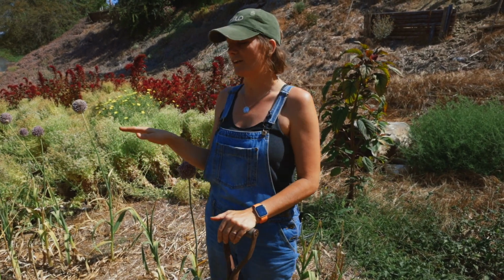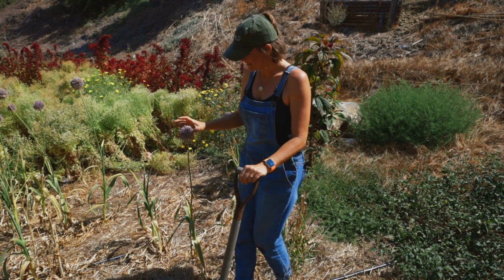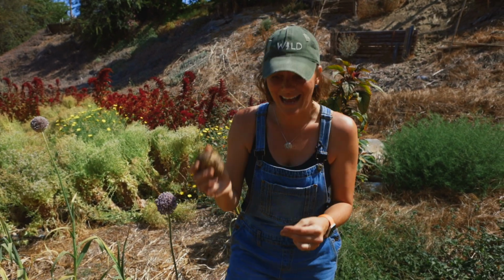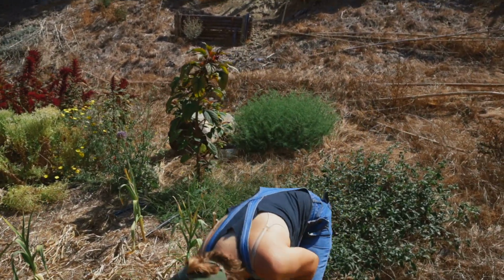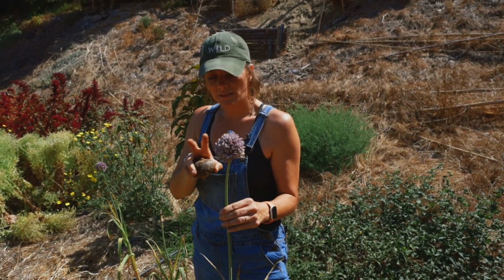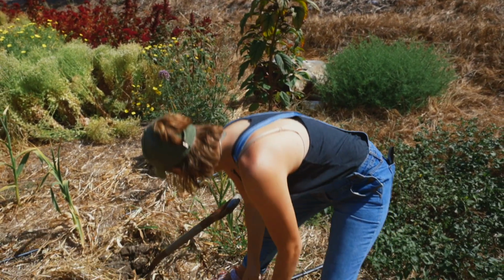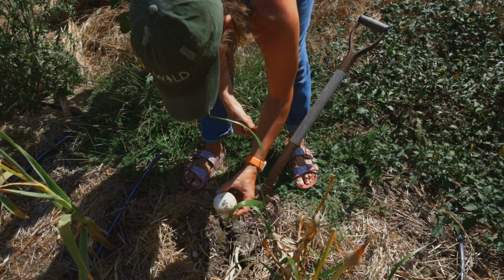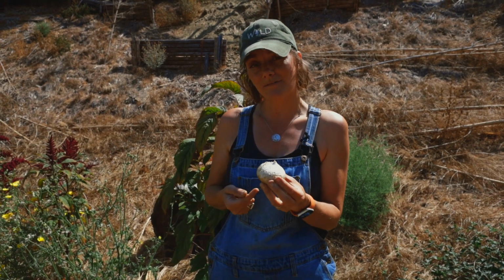Harvesting MASSIVE Elephant Garlic & My Top 3 Growing Tips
It's been about eight months since we planted this elephant garlic, so let's dig it up and see what we have!

0:16 Intro
1:08 Harvesting
3:15 Watering Tip
4:25 The Key

Elephant garlic is one of my favorite varieties for a few reasons:
-It's HUGE
-It has a mild flavor
-It's super tasty

We planted this back on Halloween, and it's for us to harvest. Garlic (like many root crops) can be a little tricky to know what's going on and when to turn off the water (garlic & onions) and when to harvest.

We turned off the water here several weeks ago, but you can see that I let some go to flower which is not something you want to let happen. The plants have been putting energy into the flowers and reproducing instead of growing the bulb.

Let's start off with some bulbs that did NOT flower. It's about the size of my hand and could even be mistaken for an onion at first glance! I'm going to set this on the counter to dry out now.

Behind me, we have another one that did go to flower. The size is starting to shrink a little as the flowering process requires energy. It's also much lighter because the nutrients stored in the bulb are being used elsewhere now. If you do let your garlic flower, you can absolutely still harvest the bulb, and you might even want to let a plant or two continue its life cycle and save the seeds.

The most common mistake I see with garlic is that gardeners continue to water the plants after June or so (depending on when you planted). The bulb should be drying out, but moisture will cause it to rot out, and you'll notice that if your stalks are brown and fall over.

Here are the top tips with garlic:
-Plant in the fall
-Don't harvest too early
-Turn off water 4-6 weeks before harvesting

Garlic is one of the easiest crops to grow, and it's something that just about everyone uses in the kitchen. The flavor of homegrown garlic is incredible, and you're going to love having it fresh in your home.

KEEP LEARNING
→Want more gardening tips? Head on over to our site and the LEARN dropdown

→You can also sign up for one of our classes (go through it at your own speed): "Organic Gardening: Grow Your Own Food" and our famous "Seed Starting Academy" are available